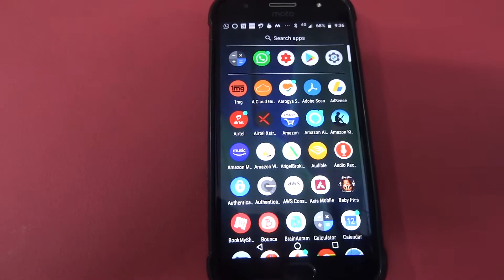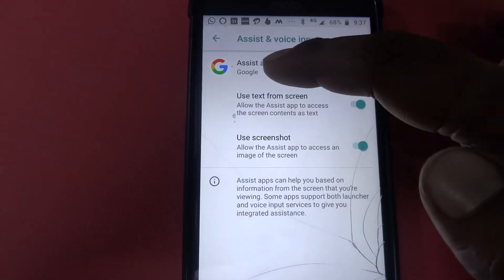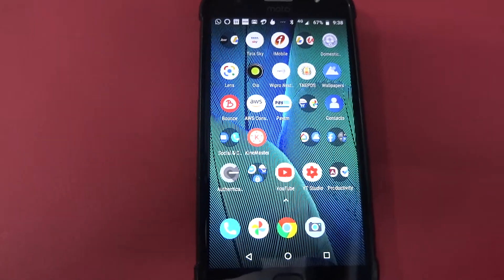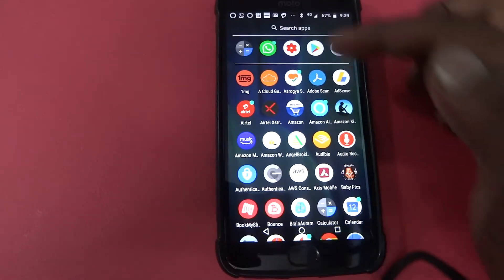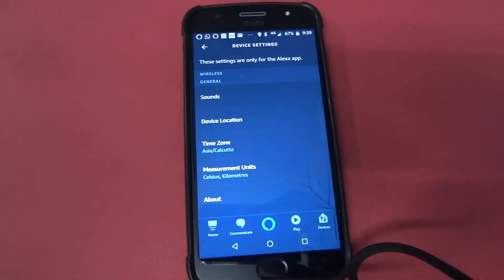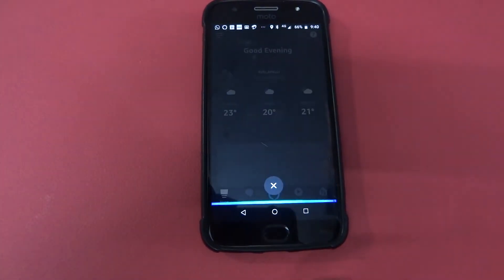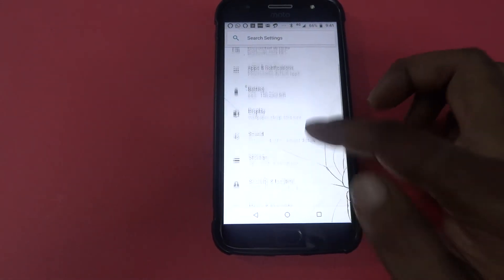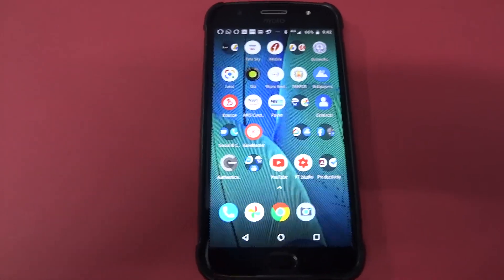How to change Google Assistant to Alexa on Android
✅Gears I use:
  💻My Editing source:
MacBookair corei5

  📷My video camera setup:
Nikon D3500
Digitek Professional Tripod

  🎤My Audio setup:
JBL Speaker
Condenser Microphone
Lav small lav mic
Microphone Stand
POP filter
sound proof

  💡My video Light setup:
Portable LED Ring Light
Smart LED Bulb
Wi-Fi Smart Bulb
Oakter WiFi Smart Plug

  🏠My Smart Home kit set up:
Echo Dot (4th Gen)
Echo Dot (3rd Gen)
Fire TV Stick (3rd Gen, 2021)
Fire TV Stick 4K
Echo Show 8 Smart display
Echo Flex– Plug
Echo Portable Speaker
Mi TV Stick with Built in Chromecast
Google nest Mini

  Printer and Lamination:
HP 410 Ink Tank Printer
Amazon Basics A4 lamintation Machine

  ✅For video Background setup:
Adhesive Sticker Wallpaper
Green BackDrop Background
Photography Backdrop Stand
Backdrop Support Spring Clamp